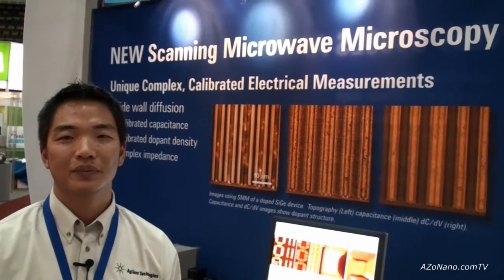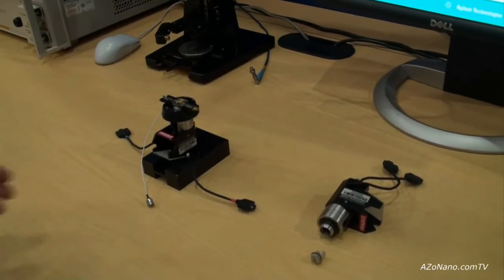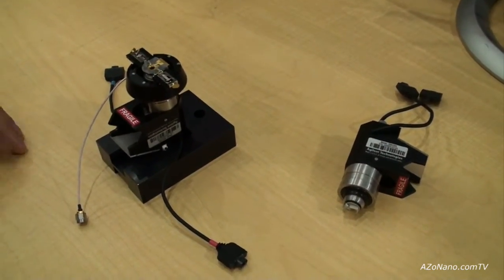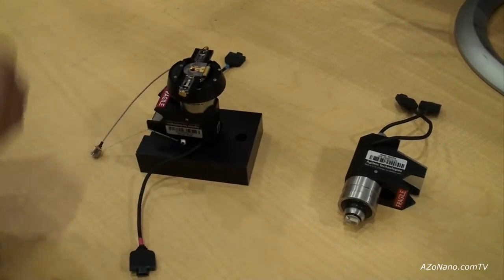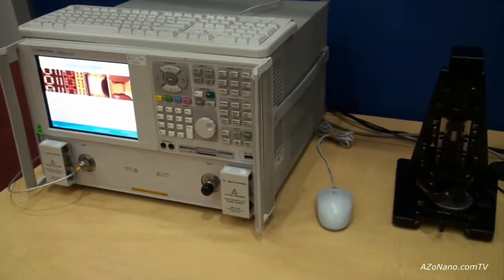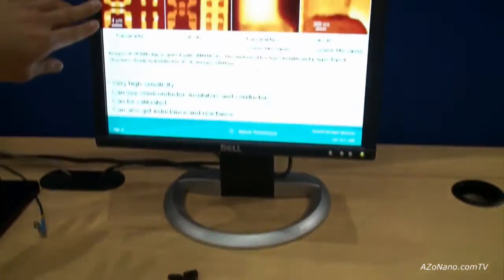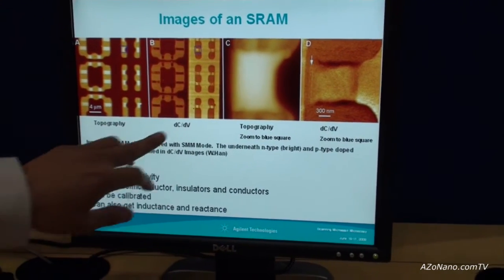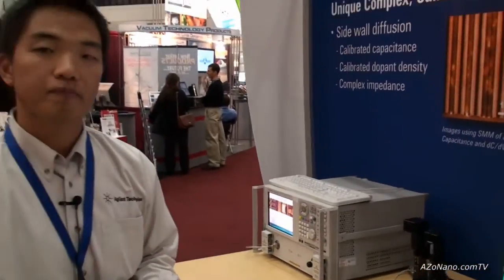Agilent Scanning Microwave Microscopy System - How it Works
The Agilent Scanning Microwave Microscopy System's mode of operation is described. IThe technique combines atomic force microscopy (AFM) with electrical meaurements to characterise materials.